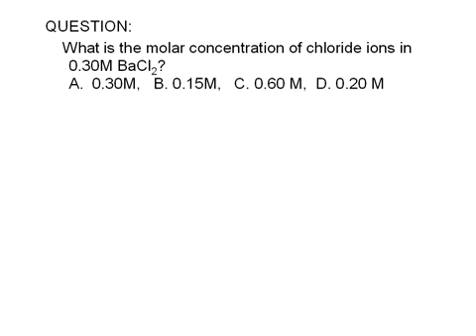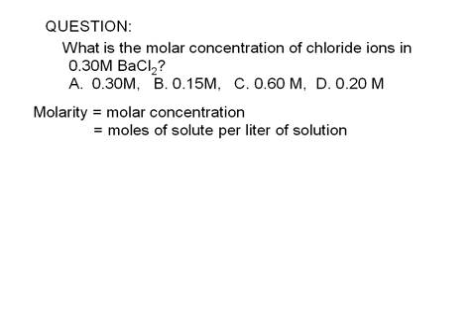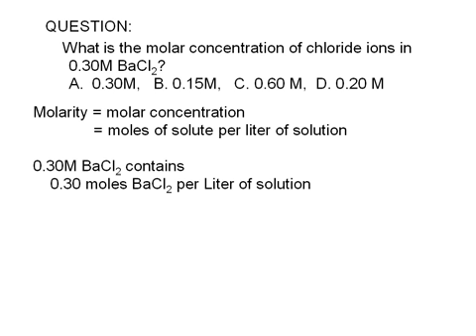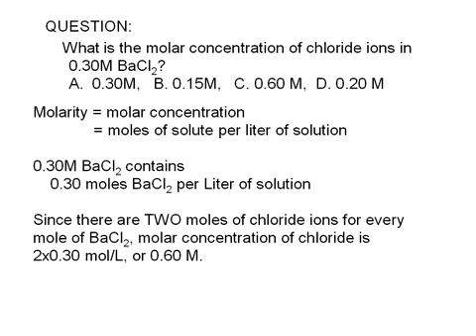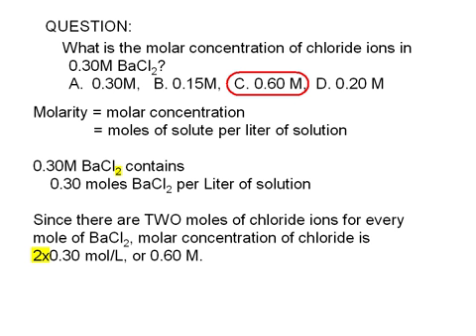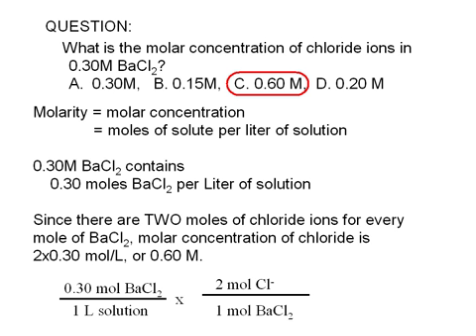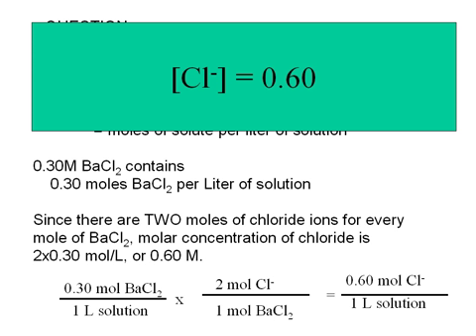5-15-3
What is the molar concentration of chloride ions in 0.30M BaCl2?